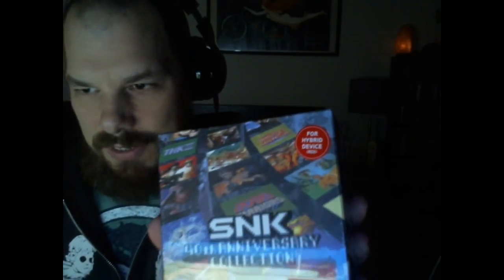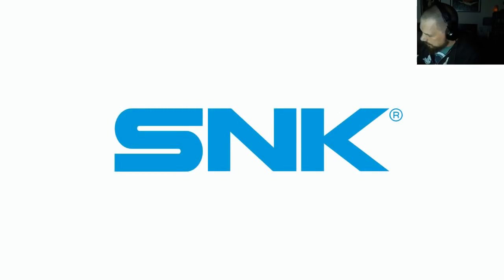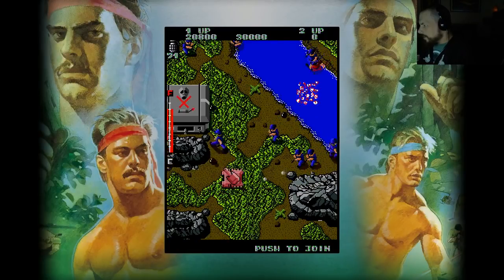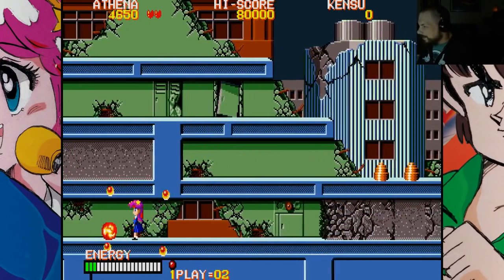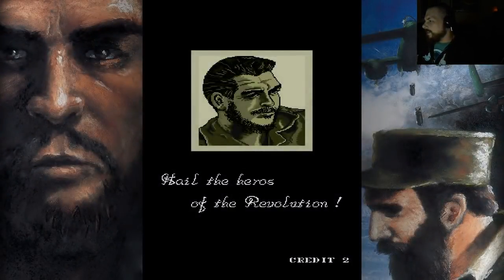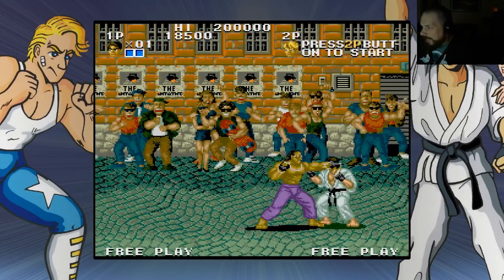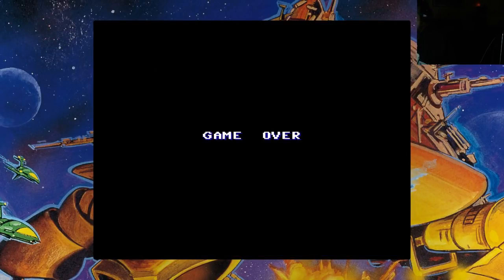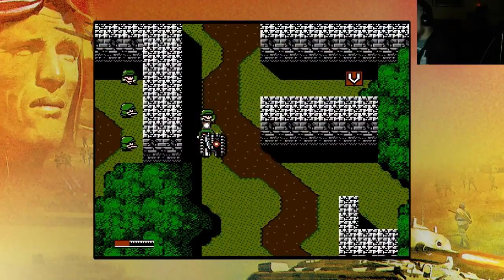On the Stick After Dark: SNK 40th Anniversary Collection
Joe's going to unbox the limited edition, then check out some of the games!